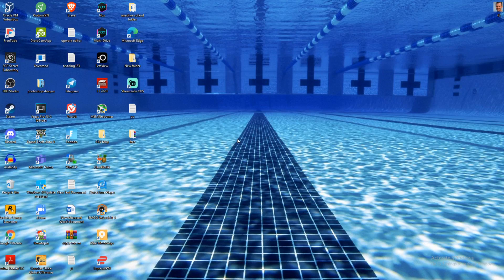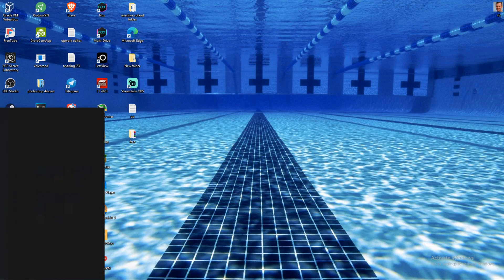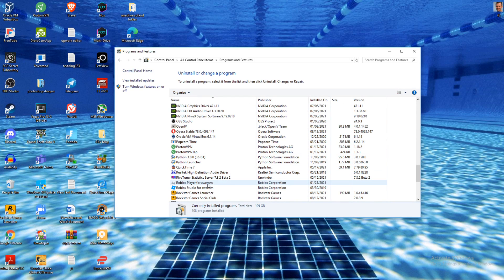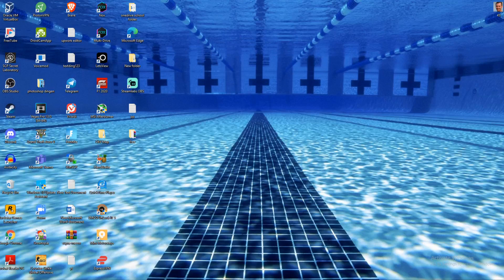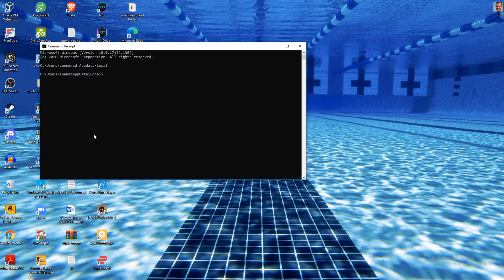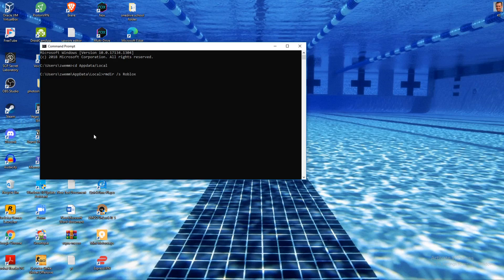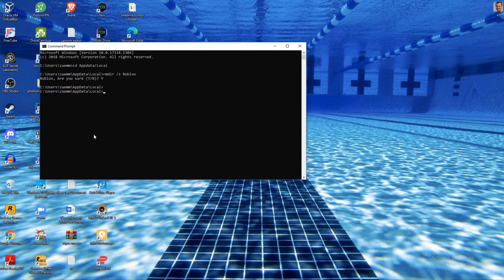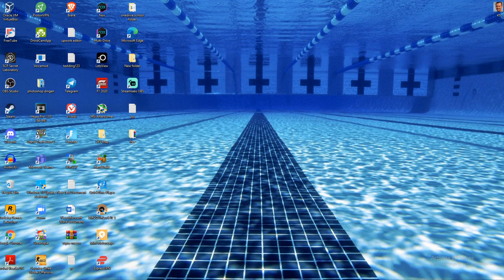How to Fix Roblox Not Launching 2025 (Problem Solved)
In this video I'll show you how to fix roblox not launching windows 10. The method is very simple and clearly described in the video. Follow all of the steps in the video, and fix roblox app not open problem

That's how you can fix roblox not launching pc